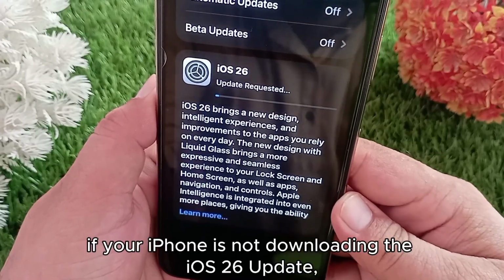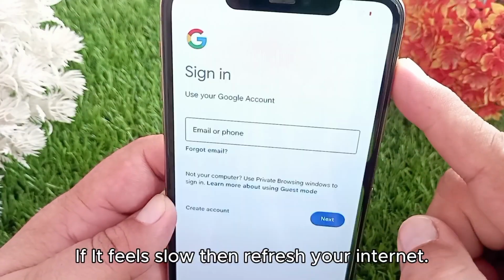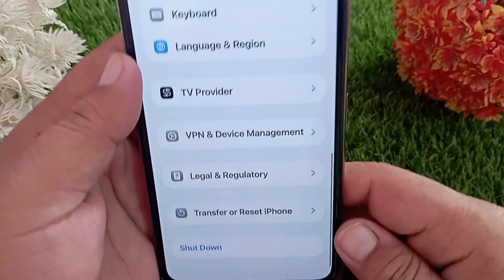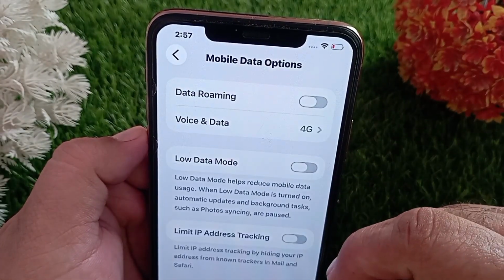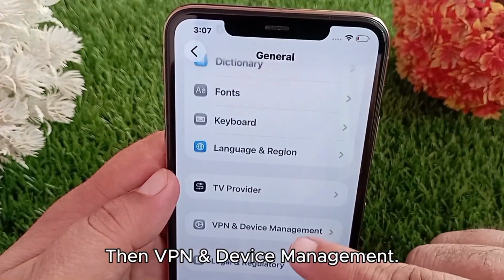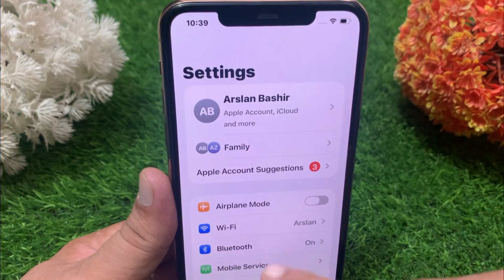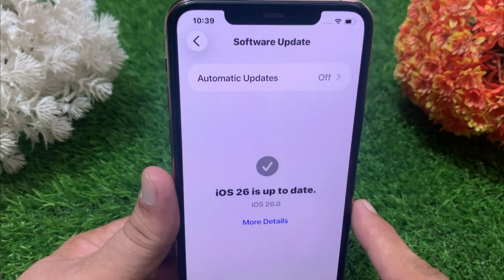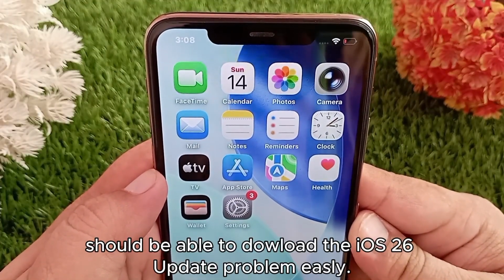iOS 26 Update Not Downloading | iPhone Not Updating iOS 26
iOS 26 Update Not Downloading? ✅ Fix It Fast on Any iPhone!

Is your iPhone stuck while trying to download the iOS 26 update? Don’t worry — in this video, I’ll walk you through step-by-step solutions to fix the “iOS 26 update not downloading” issue on any supported iPhone.

 Works on:
iPhone 11, 12, 13, 14, 15 & other iOS 26-compatible models.

 Fixes Covered in This Video: • Check & refresh your internet connection
• Turn off Wi-Fi Assist & switch to 4G/5G
• Disable VPN (if enabled)
• Check Apple’s system status
• Delete & redownload the iOS 26 update file
• Extra tips: battery charge, free storage, and updating via iTunes/Finder

No tech skills required! These easy steps will get your iOS 26 update downloading again in minutes.